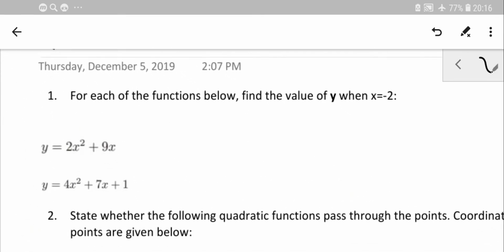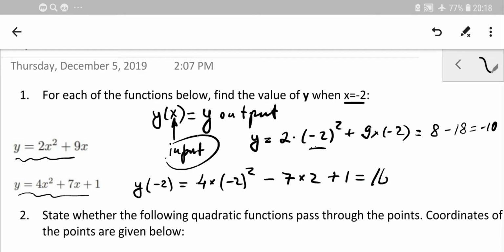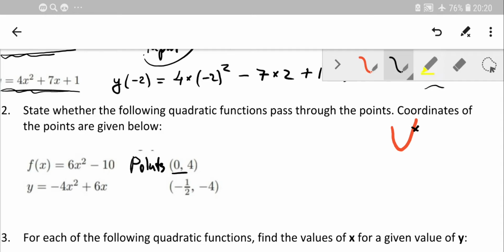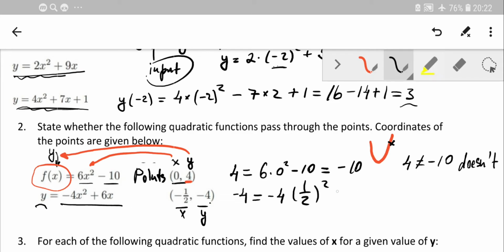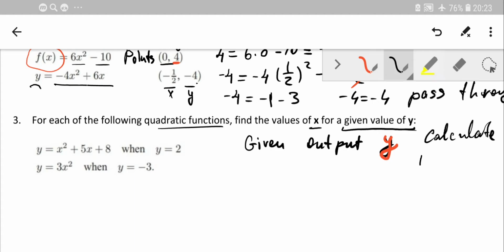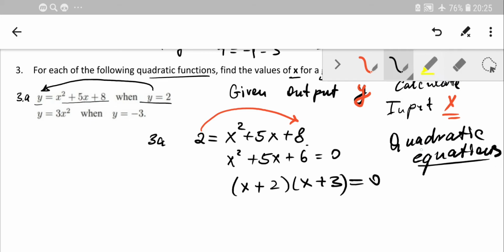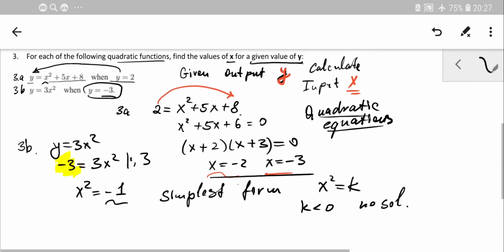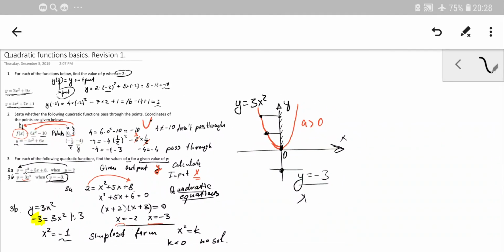GCSE Maths Quadratic functions Revision | Basics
Here we will be doing revision for basics of Quadratic functions

In the video you will encounter with questions similar to

-  For each of the following functions, find the value of y for the given value of x?

-  State whether the following quadratic functions are satisfied by the given coordinates or whether functions pass through the given points?

 - FINDING x GIVEN y

The Playlist covers the following subtopics of GCSE MATHs Revision Quadratic functions:

- Quadratic equations
- Quadratic functions:
- Problem solving

Here, first we will be doing revision for basics of Quadratic functions

Next we will do revision where we combine all the transformations ( Scale up/down, Vertical and horizontal translations using a vector of translation ) and we will consider how we can come from Vertex form into Standard form of quadratic function. Try to pause the video and do by your own and then compare with my approach. I will use expansion of the vertex form and I will provide all necessary steps.

If you feel week about the Vertex form try first to watch video with explanation and only then go back for Revision

Finally we will Revision where you will go through several problems dedicated to finding axes intercepts for quadratic function and also how to sketch the graphs from intercepts. Here I will give comparison standard form vs vertex form: which one to use as a shortcut when you are asked to sketch the graphs from intercepts. And in the end as a bonus I will give you recommendations about which form of the quadratic equations ( standard form or vertex form  ) to use as a fast path in order to determine all the coefficients in the equation to sketch the proper parabola.

For optimization